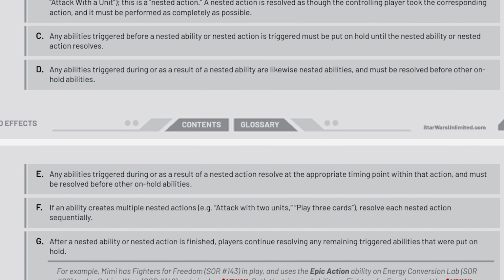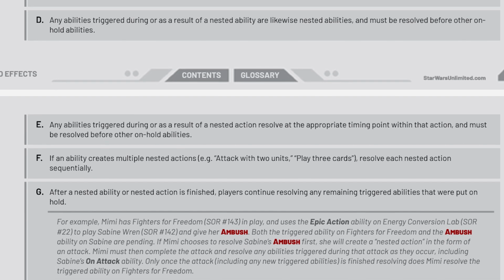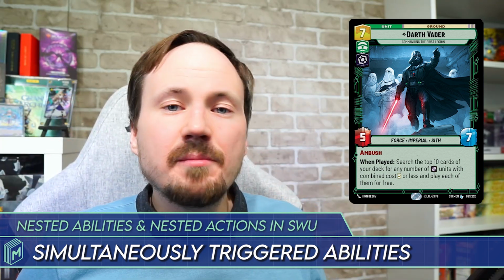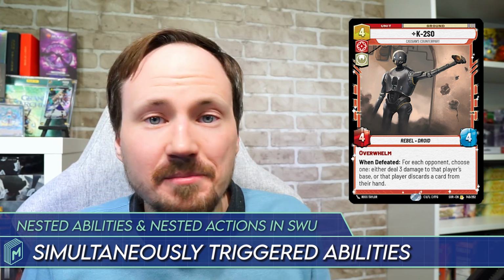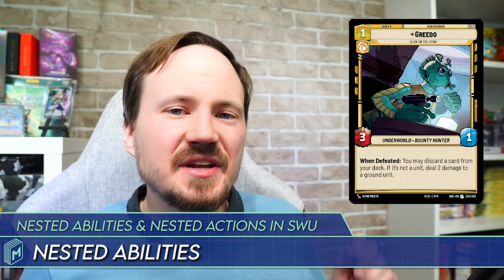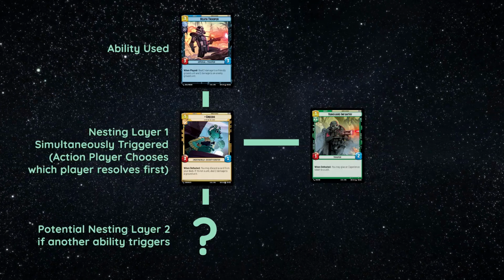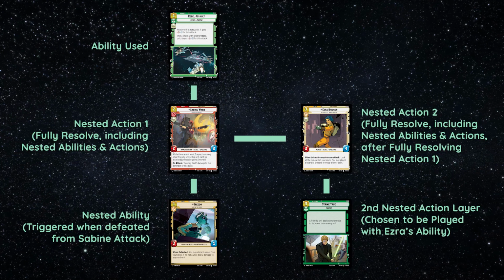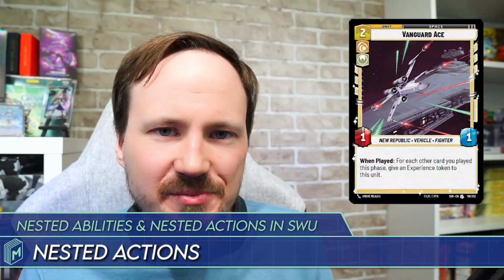What are NESTED ABILITIES & ACTIONS? Star Wars Unlimited Rules Explained!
This week, we're digging into one of the most confusing parts of the deeper rules of Star Wars Unlimited - Nested Abilities & Nested Actions! If you've gotten confused about how to resolve triggers within triggers, and actions within card effects - this video is made to answer your burning questions!

Check the Comprehensive Rules yourself by clicking on "Comprehensive Rules" on this

0:00 Introduction
1:20 What are Abilities and Actions?
2:40 What are Triggered Abilities?
5:02 Simultaneously Triggered Abilities
7:34 What does Nesting Mean?
8:47 Nested Abilities
14:11 Nested Actions
19:16 Recap: The Differences
20:31 Outro

🌎 JOIN THE MAINDECK DISCORD and chat with other fans of a wide variety of TCGs!

Get access to a huge music library for a small monthly fee. Try it out through my link below to support Maindeck as well!